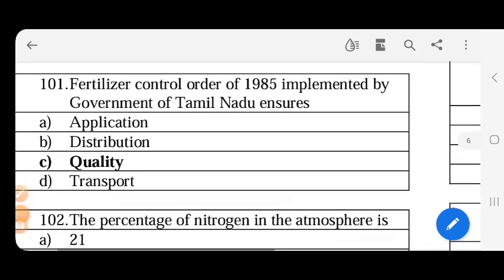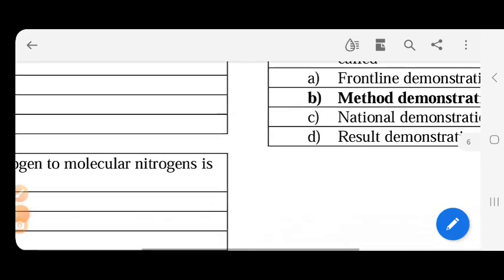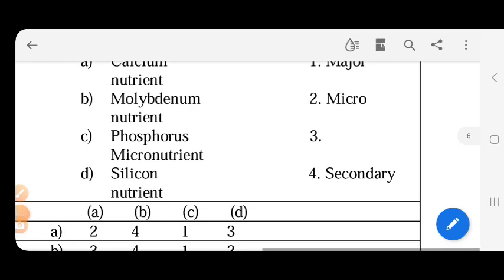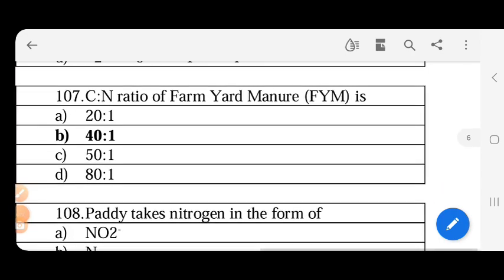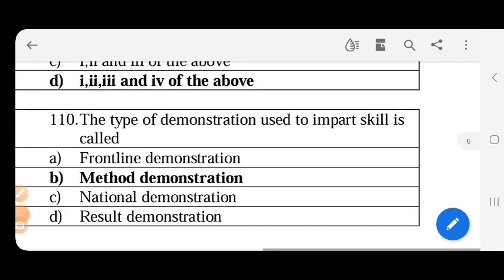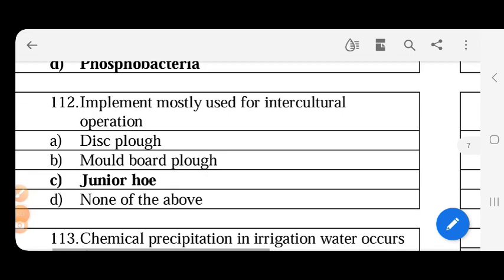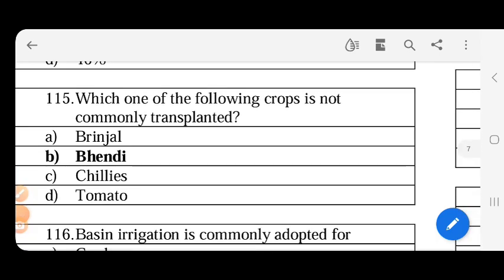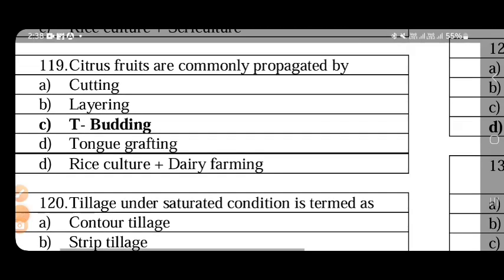TNPSC AO Previous year Question discussion Part 7 | Agriculture Officer